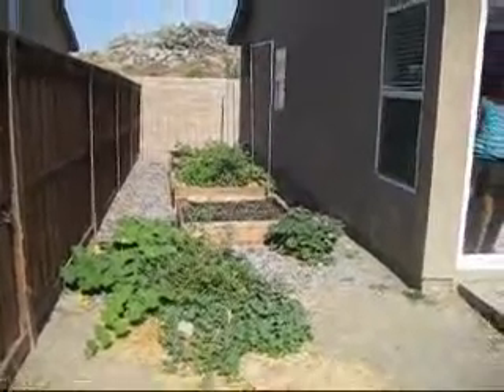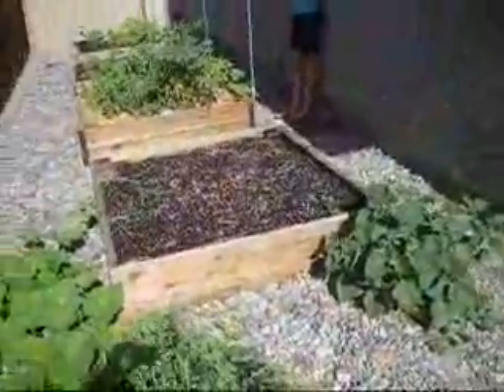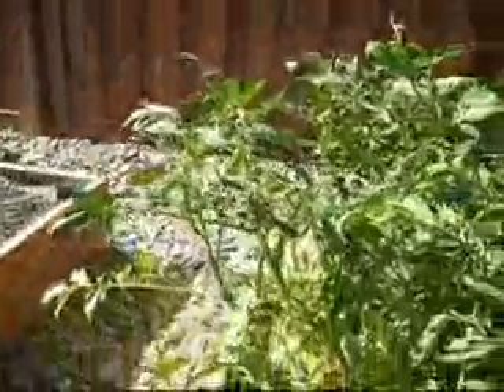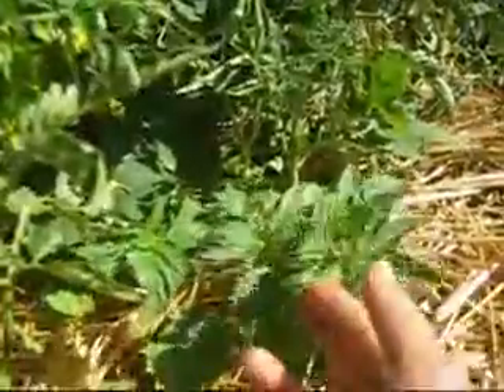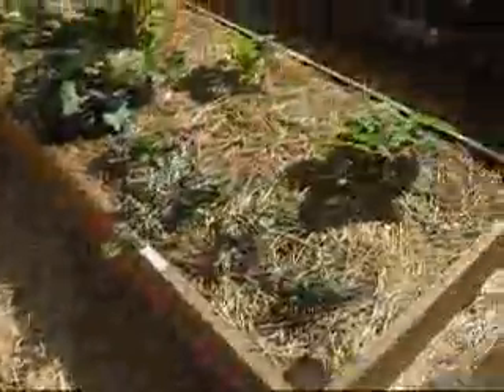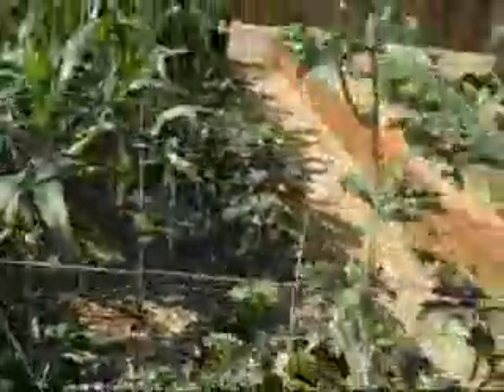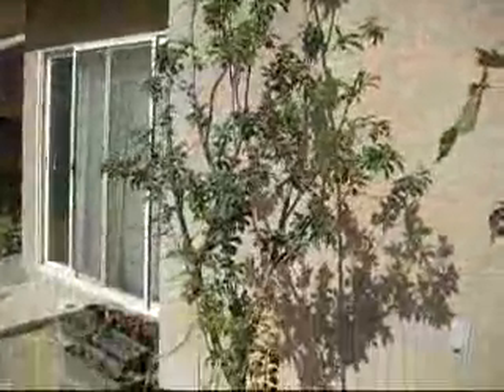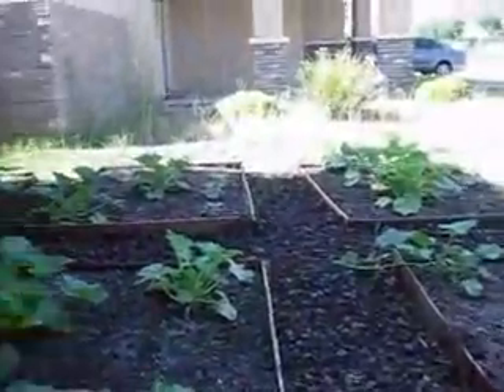July 09 Garden Update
not too much happening, but still working on it.